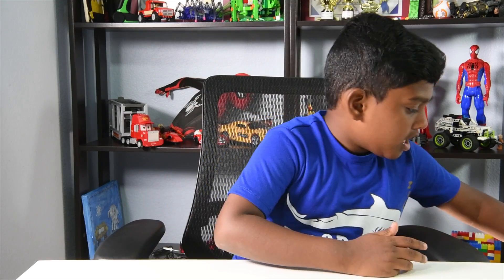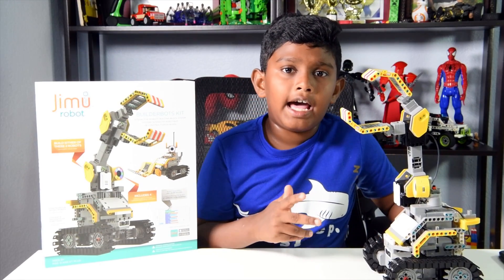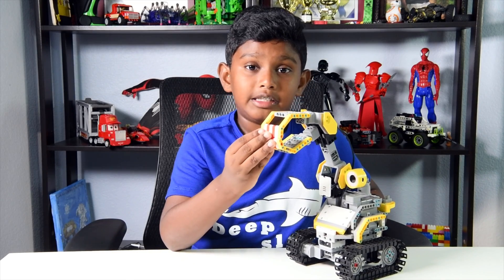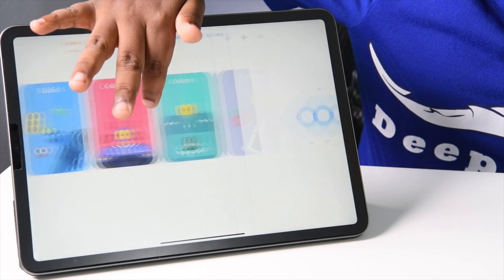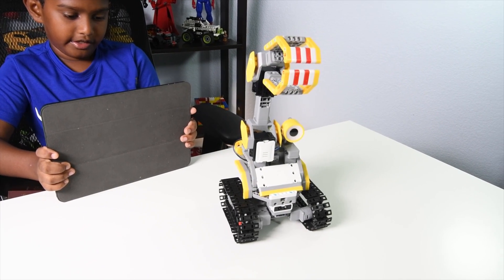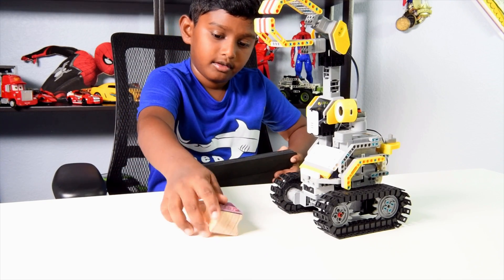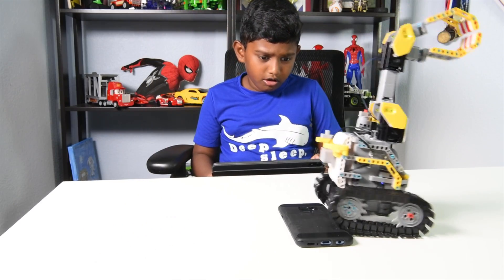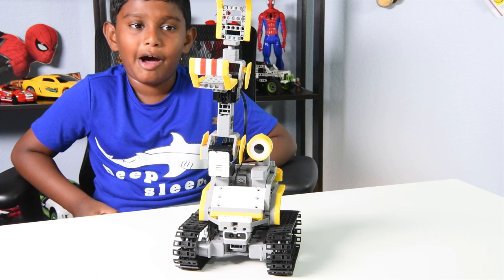Fun with Jimu Robot - GrabberBot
JIMU BUILDERBOTS KIT. See the details